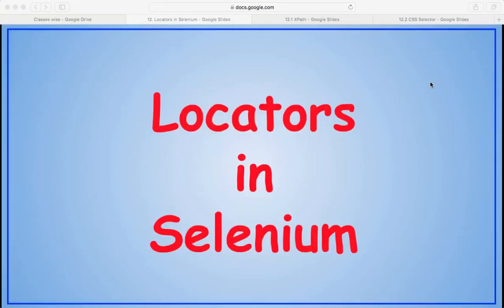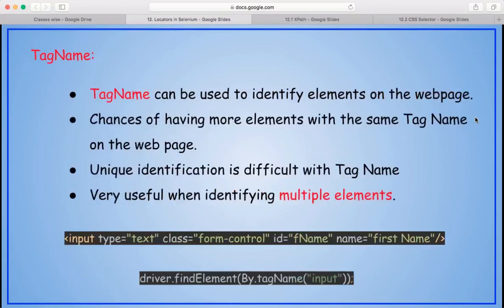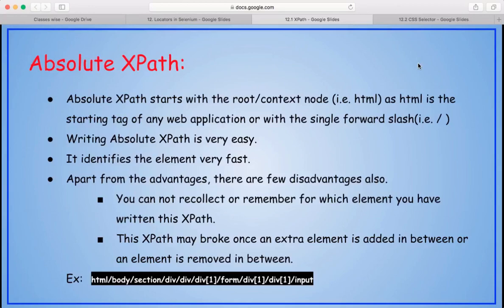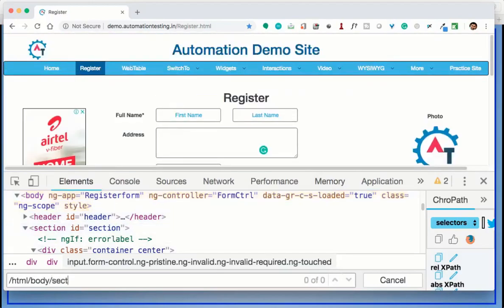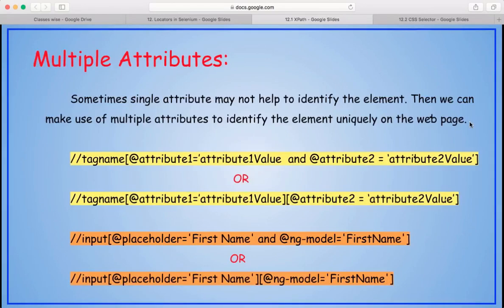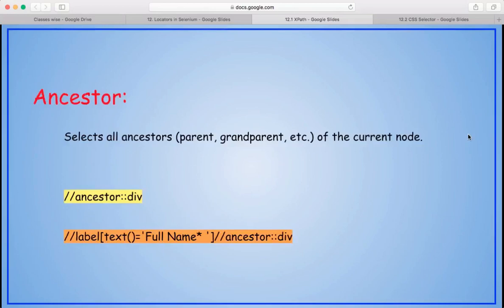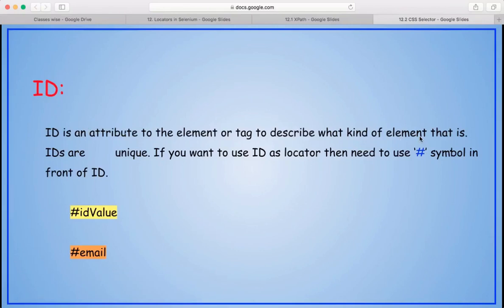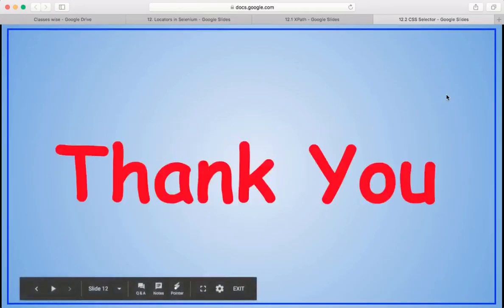Selenium Tutorial 2 - Locators in Selenium WebDriver | Different Locators in Selenium | Best Locator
Please use the following link to install the Katalon Studio:

This video will explain what are the selenium locators and what is the use of locators in selenium webdriver. There are 8 different types of locators available in selenium. This video will explain id, name, tagname, linktext, partial linktext, class name, xpath and css selector. And it will explain how to use xpath and css selector to identify the elements. And it explains how to write dynamic xpath and dynamic css selector.

As part of this video will learn following topics:

1. what is locator
2. Use of locator
3. Id in selenium
4. name in selenium
5. tagname in selenium
6. linktext in selenium
7. partial linktext in selenium
8. class name in selenium
9. xpath in selenium
10. CSS Selector in selenium
11. How to use locator in selenium
12. Best way to use locators in selenium